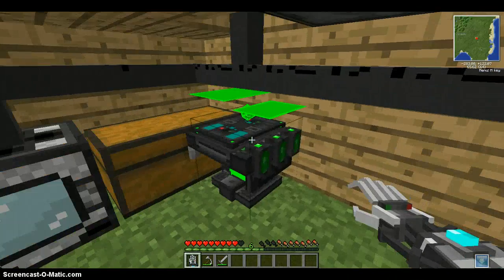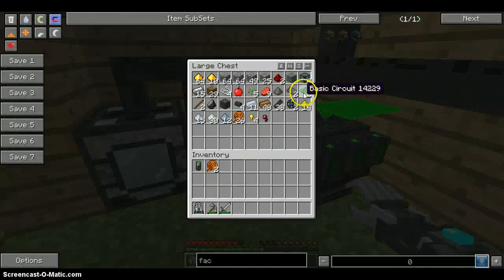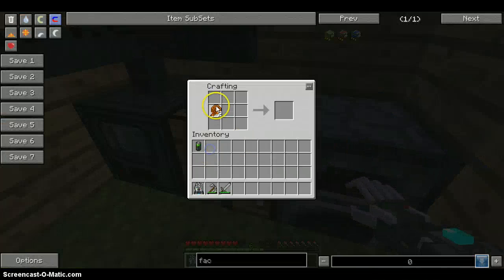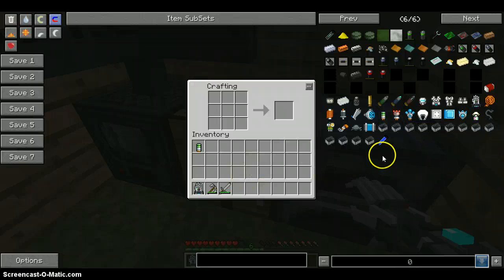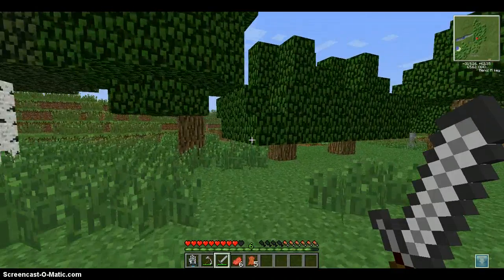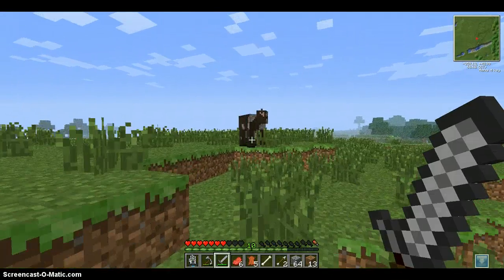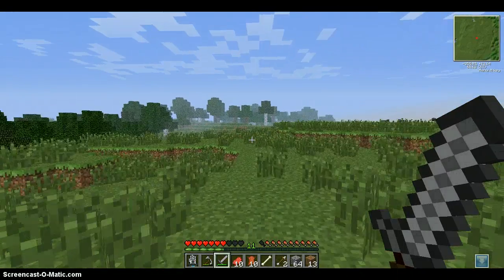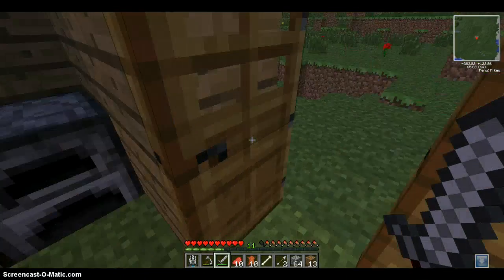Voltz Ep 3 Mining (again)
i do more mineing and i mess up at the end and make the Basic Smelting factory off screen